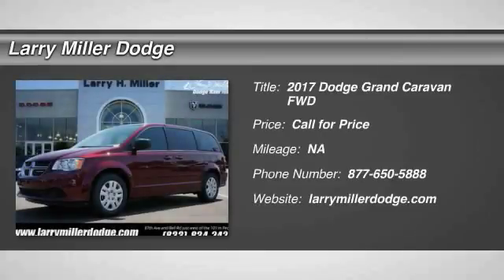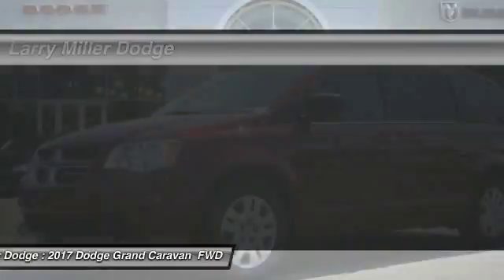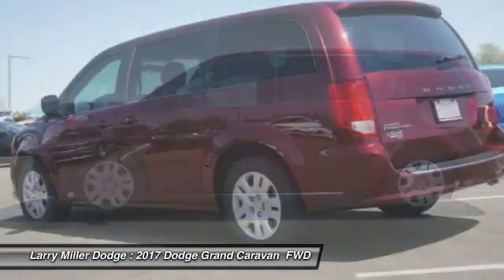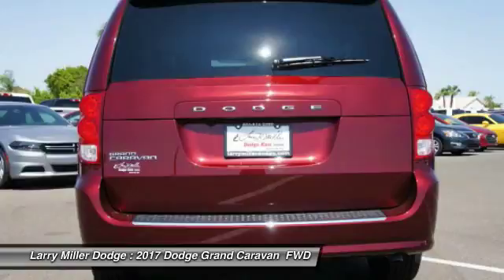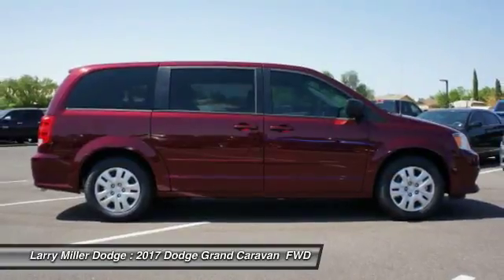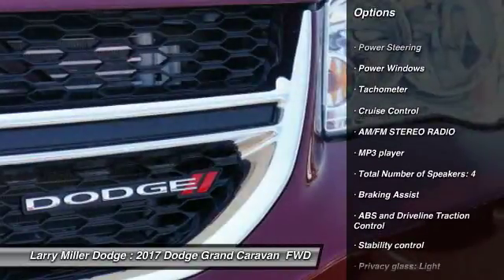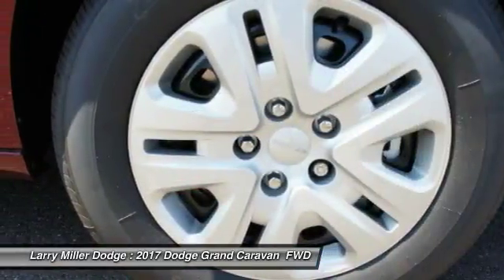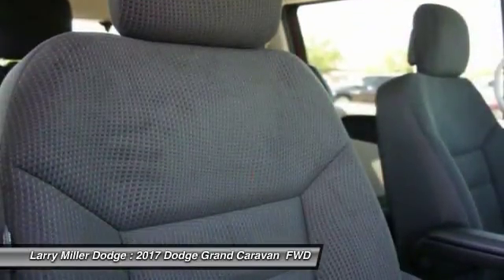2017 Dodge Grand Caravan Peoria AZ H3520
2017 Dodge Grand Caravan SE

Pick up this Dark Garnet Red Pear 2017 Dodge Grand Caravan, available today at Larry Miller Dodge. This could be the one you've been searching for.